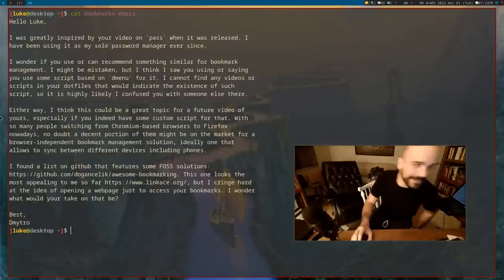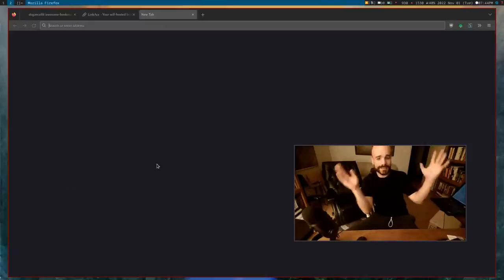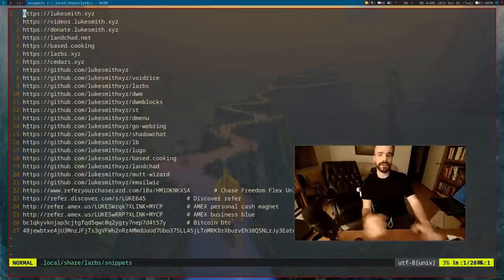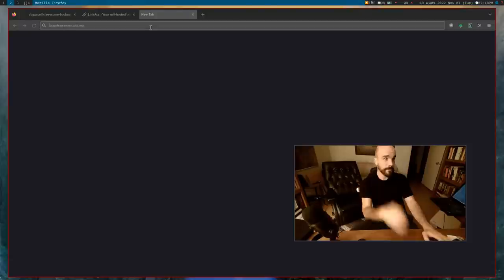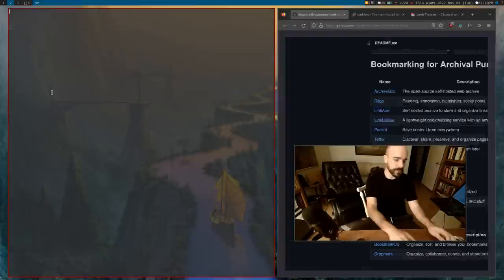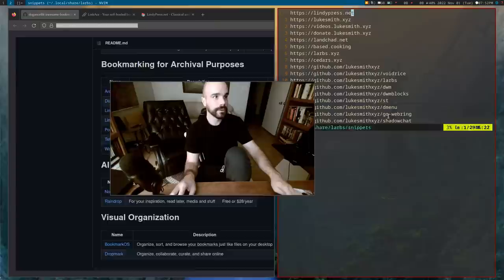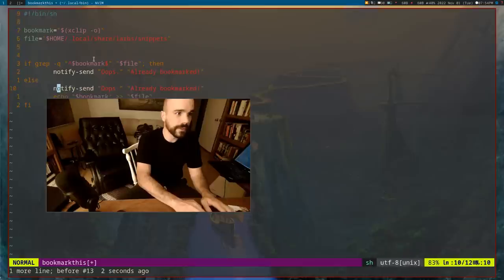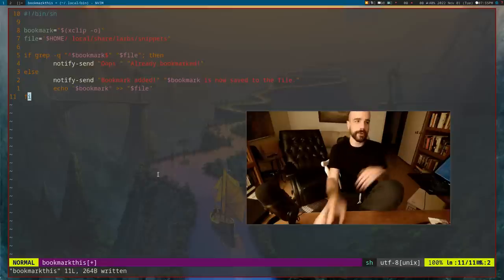Bookmarking for Unix Chads (For Browsers, Terminals, IDEs and everything else)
This is how GNU/Unix chads do bookmarking. Literally all you need is a text file and a line of shell code to get what your fancy $39-a-year bookmark manager does. This is just another super-basic use-case of dmenu.

Obviously this doesn't just apply to URLs, but I show that I use it here for text

BTC: bc1qd20r7phdct3t0e0z6jqs55ulectg25pngt7hyl
XMR: 89yML3AtqnTNdo3wNuoaW44D94Zx1kBZNSBc9SyNxGdaKEZwZNdVzvy9zpbzJMzysiWZEU3b5LwjQ3XwWuQsknCF8JK73yv